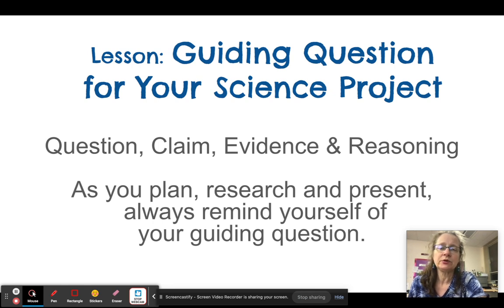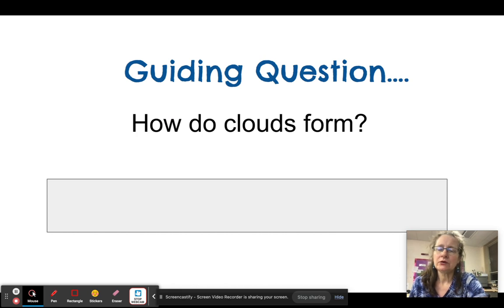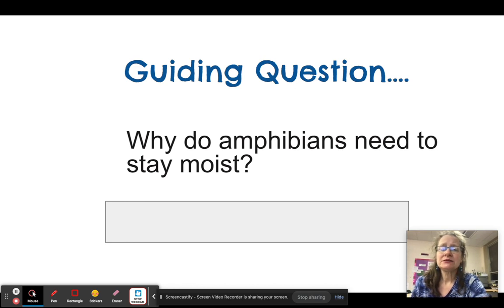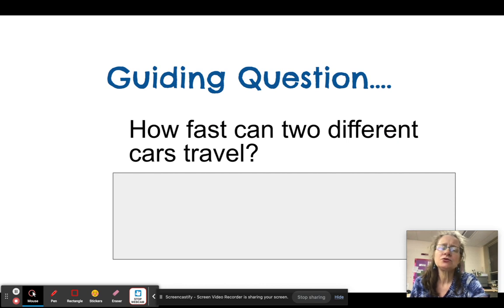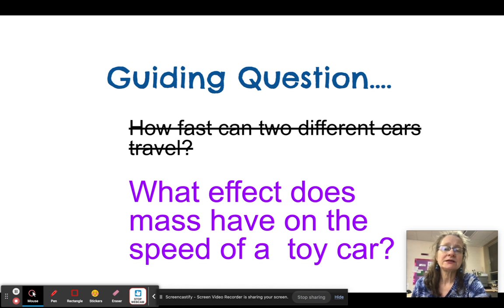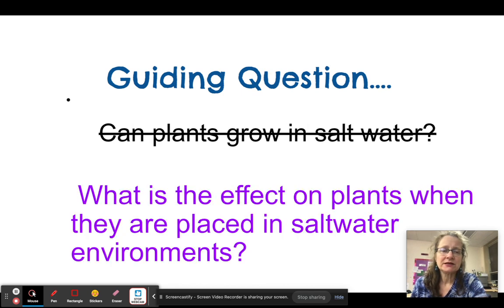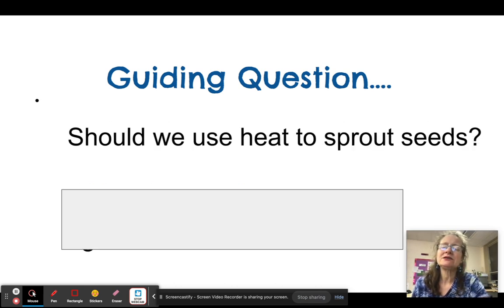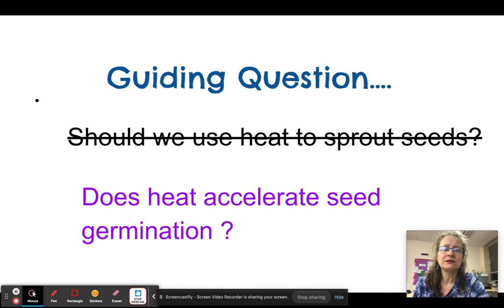Guiding Question for Your Science Project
Your guiding question should inspire curiosity.  It is the starting point for your topic research and experiment.   Your claim will be the answer to your guiding question and supported by evidence of what you have learned.